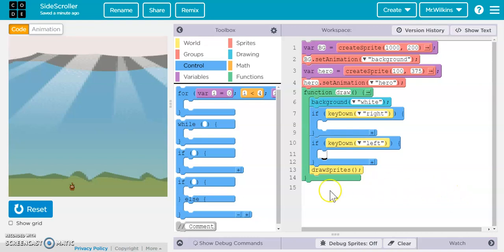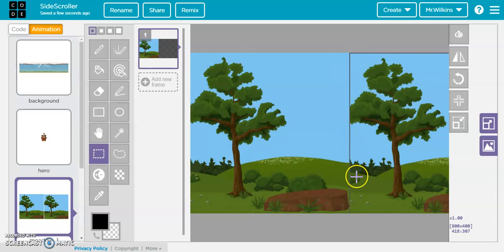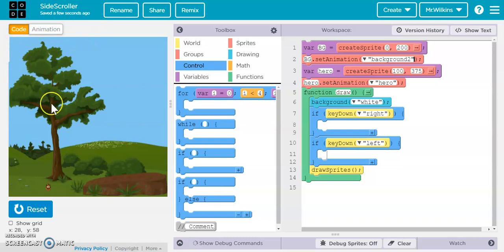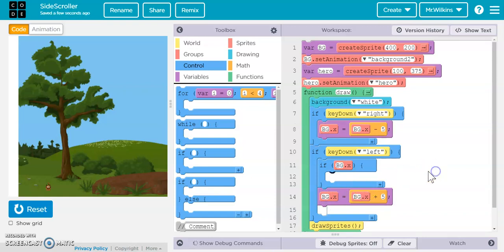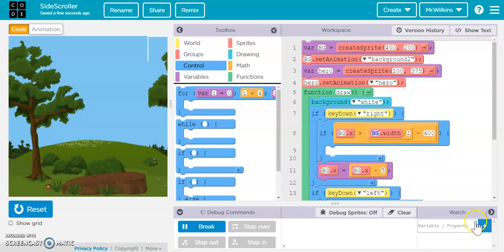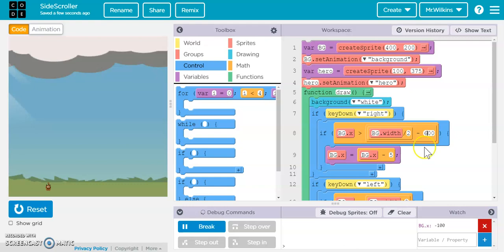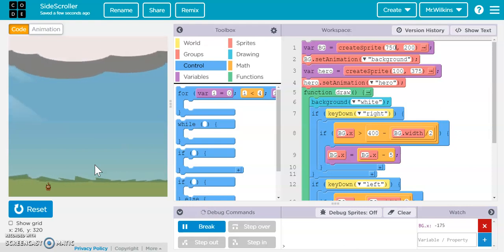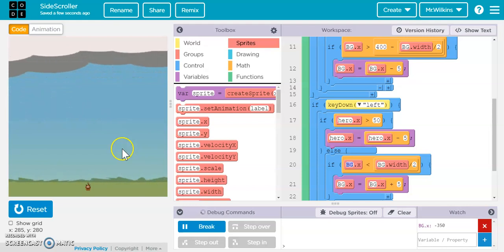Game Lab - Side Scroller code.org Part 1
This video shows how to make a classic side scroller game using Game Lab on code.org